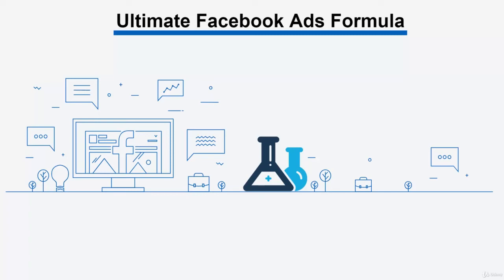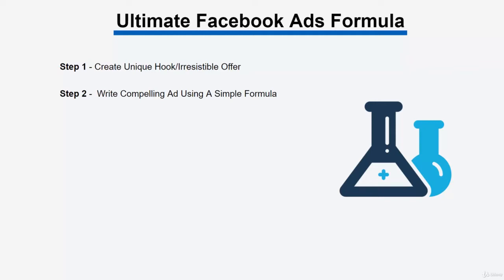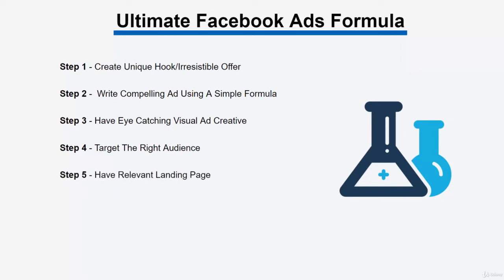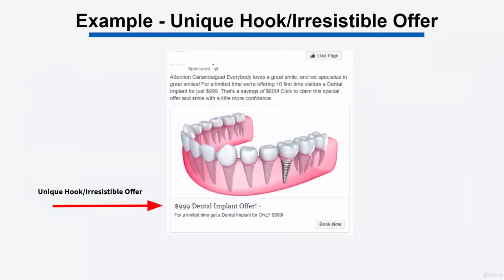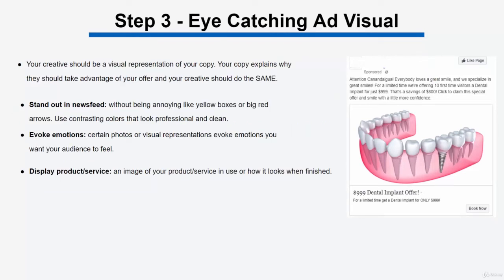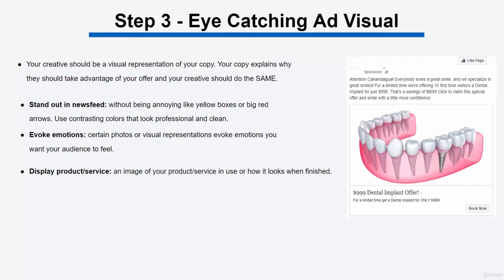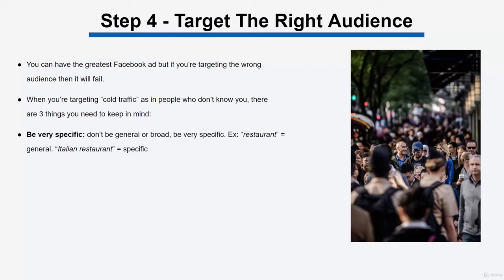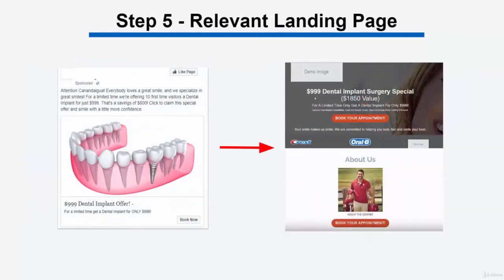6 Thing to Remember on creating your Facebook Ads Copy for your Business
Today we will find out, how and what is the effective way to build your Facebook Ads Campaign for your business.

Here are the  6 Ultimate Facebook Ads Formula for an effective campaign for your business.

Step 1 Create a Unique / Irresistible Offer
Step 2 Write a Compelling Ad using a simple formula
Step 3 Have Eye-Catching Visual AD Creative
Step 4 Target the Right Audience
Step 5 Have a Relevant Landing Page
Step 6 Backend Follow-Up System

Facebook Ads Mastery
Video Training 1 - Facebook Ads Mastery
 The Ultimate Facebook Ads Formula
The 7 Principles of Influence
 The Value Ladder
 The 5 Stages of Market Sophistication
Finding Your Ideal Customer
Common Digital Marketing KPIs
and more

Access Facebook Ads Video Trainings and Cheat sheets for your business.